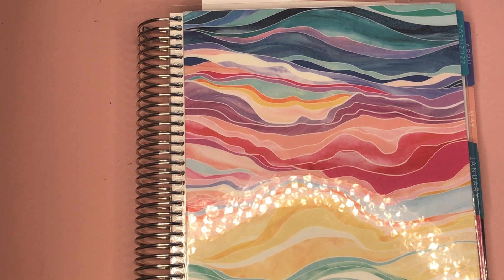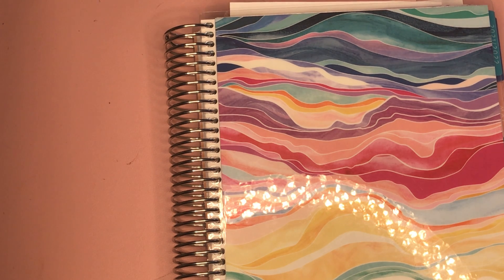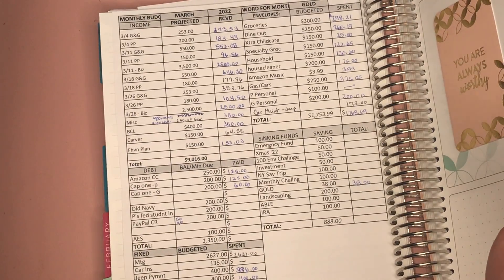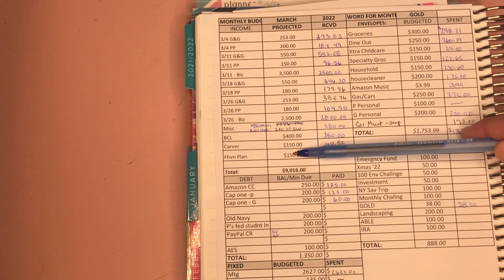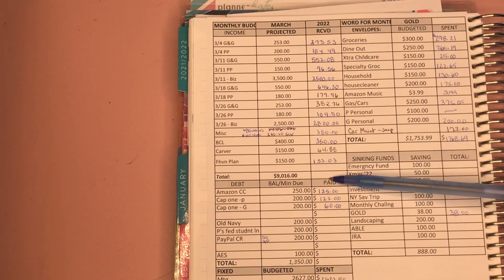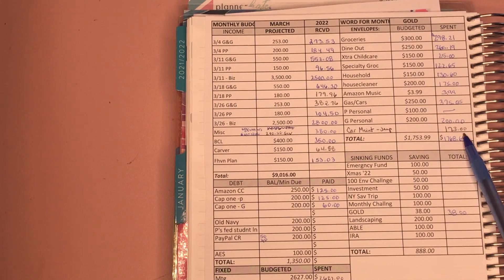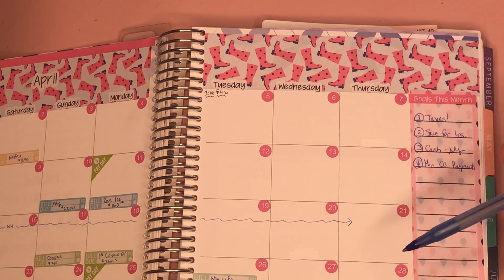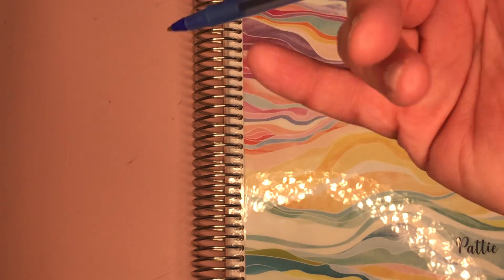Last week of March & March Closeout..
Last week of March and showing you our March Budget Closeout!